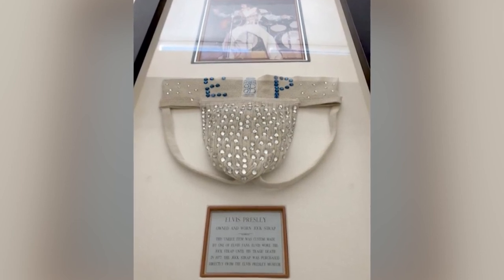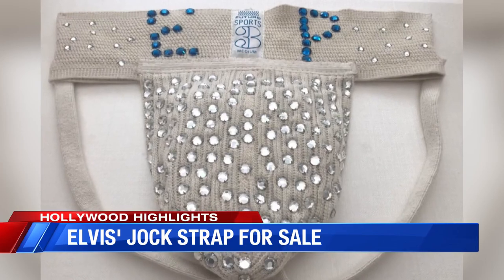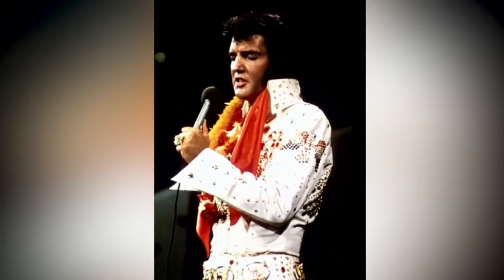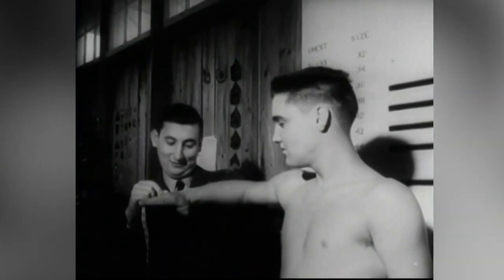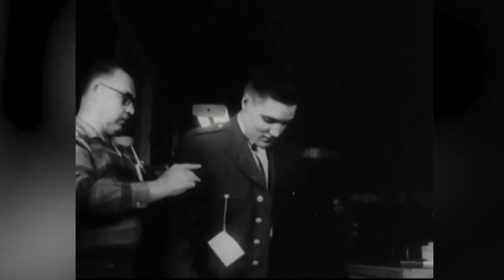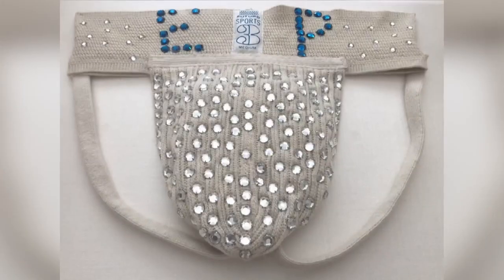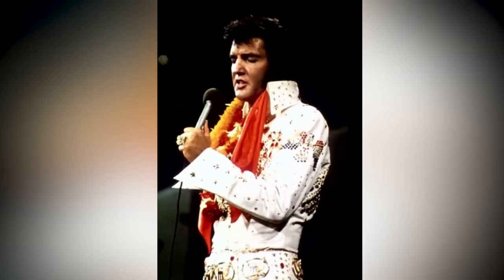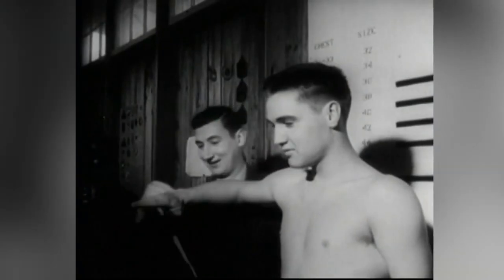Elvis Presley's jockstrap auctioning off for $40,000 dollars